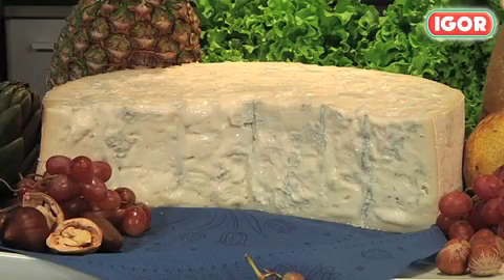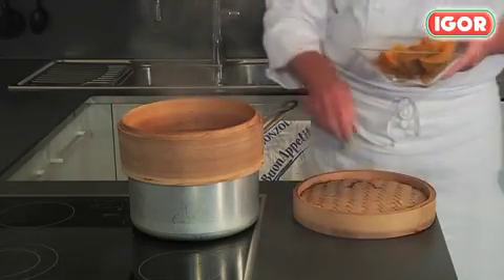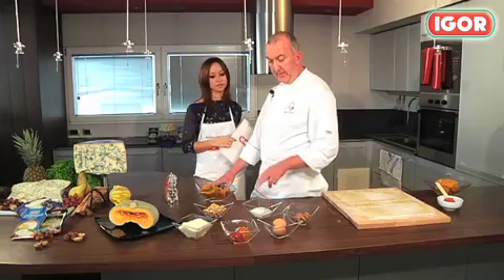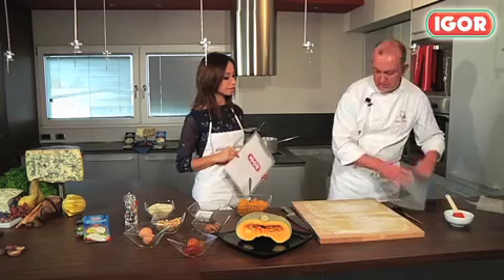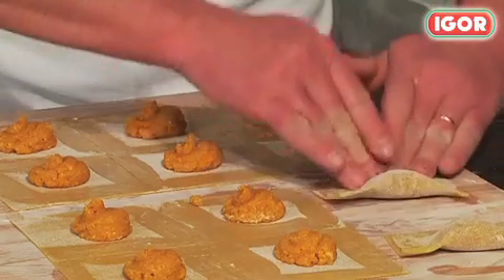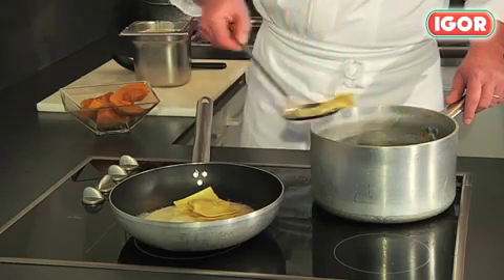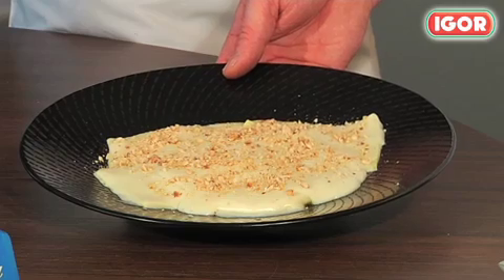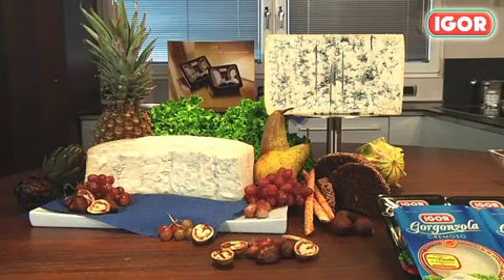Pumpkin tortelloni with gorgonzola and hazelnuts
If you love homemade pasta, this filling will surprise you thanks to its delicate and delicious taste. This is a recipe of Andrea Ferrari from the restaurant Rià in Mezzomerico.